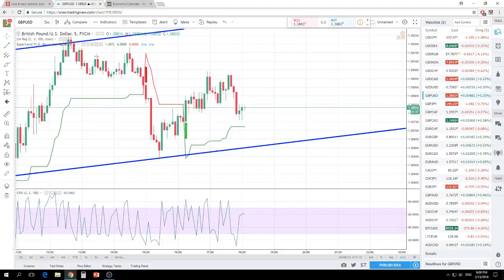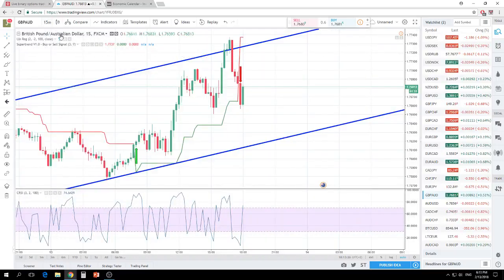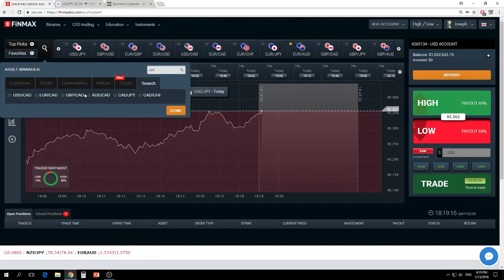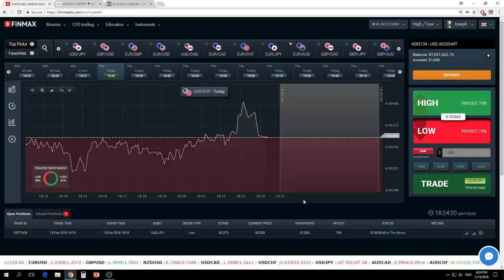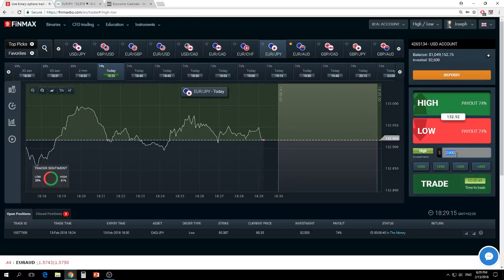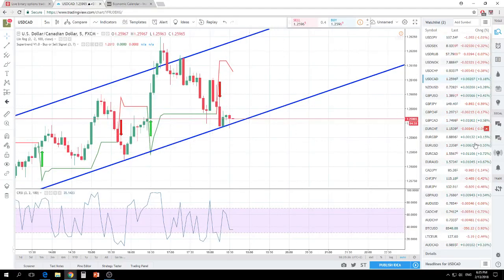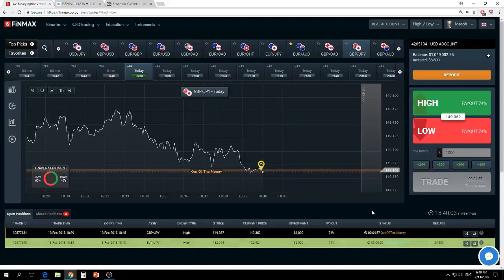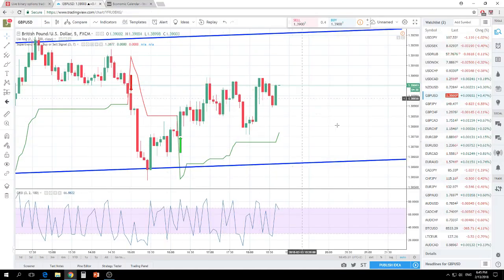Webinar 13.02.2018 | Finmax.com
Teacher: Joseph Barto
Topic: Features of technical analysis for long term and short term trading